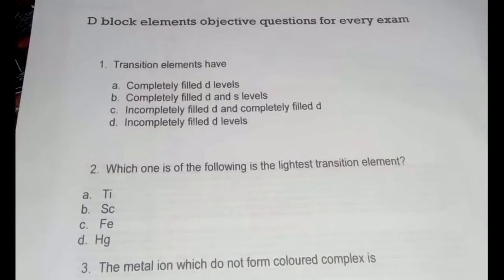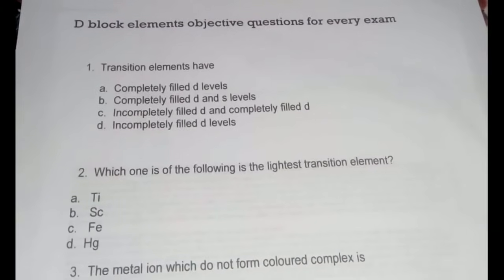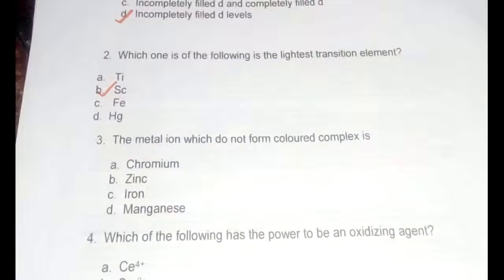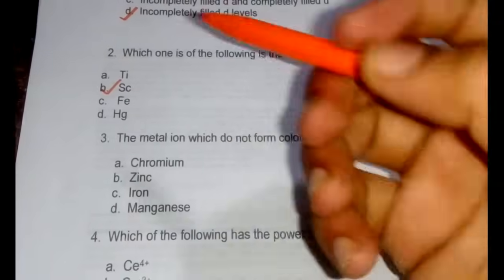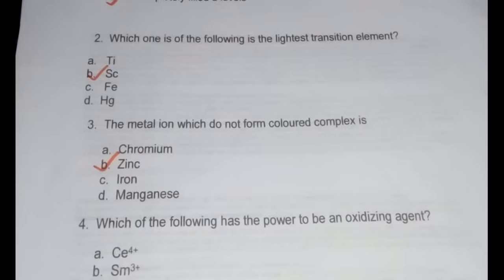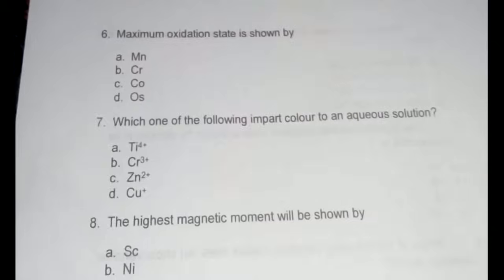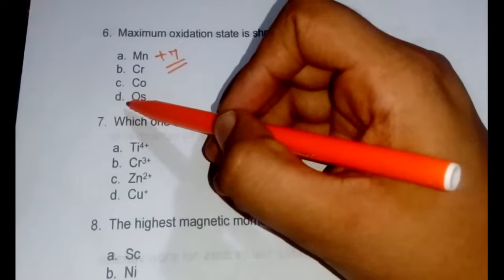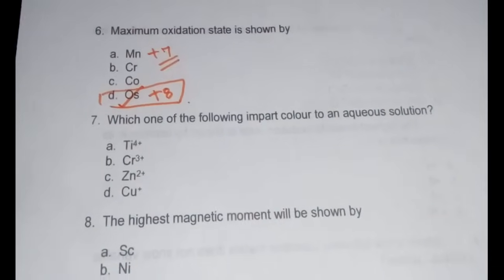D BLOCK ELEMENTS IMPORTANT QUESTIONS FOR ALL EXAMS PART-1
D block elements  is an important topic from inorganic chemistry. Beginning from plus two level exams,it is asked repeatedly in every chemistry exams.